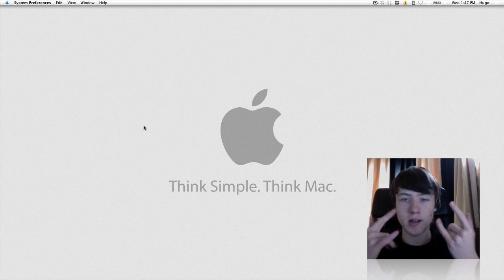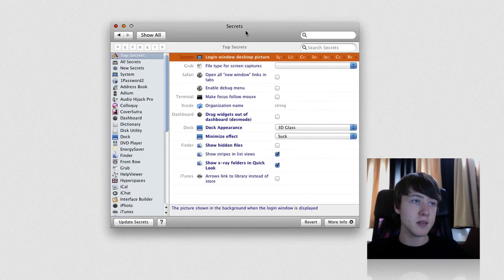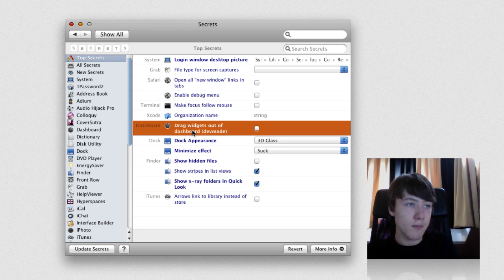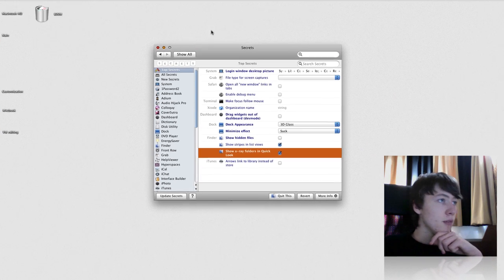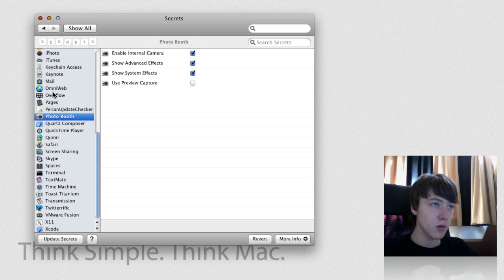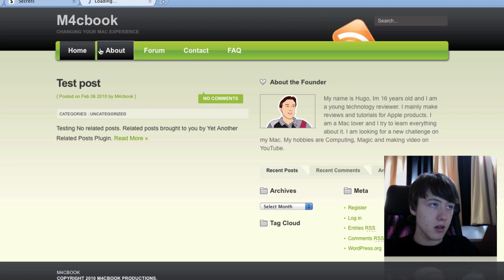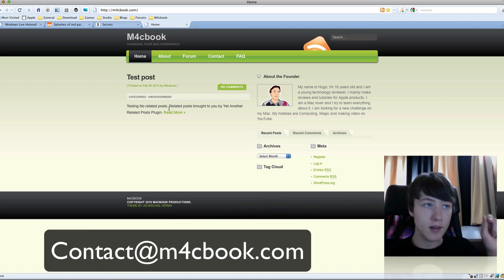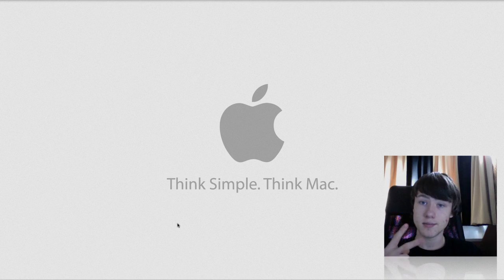App review: Secrets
Preference pane review + updates
LINKS
-Secrets:

M4cbook
-SKYPE: M4cbook
-GamerTag: M4cBook
-Ping!: M4cbook
-XFire: m4cbook